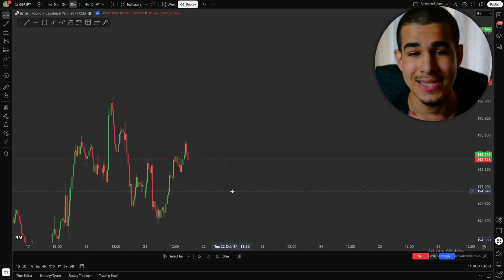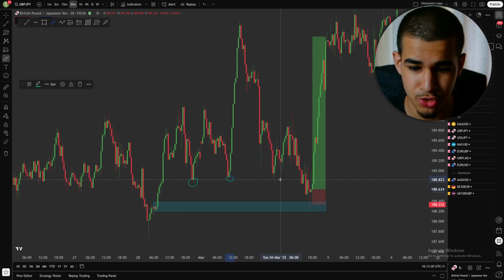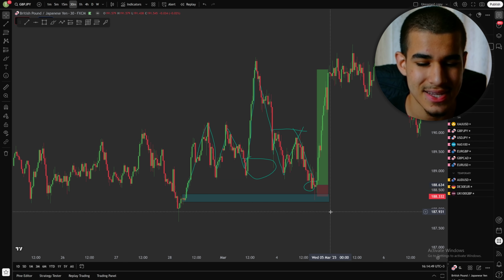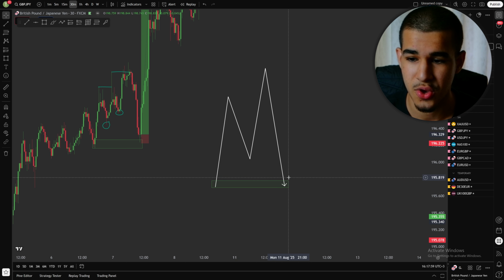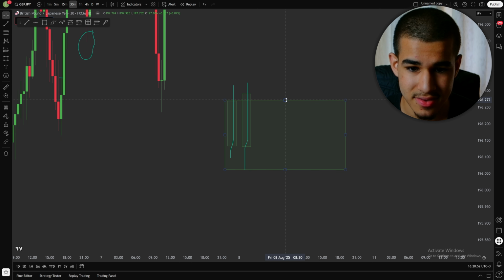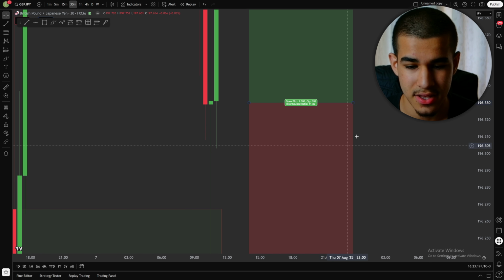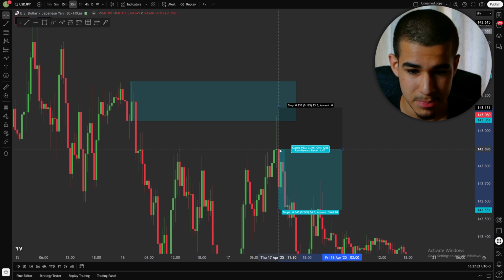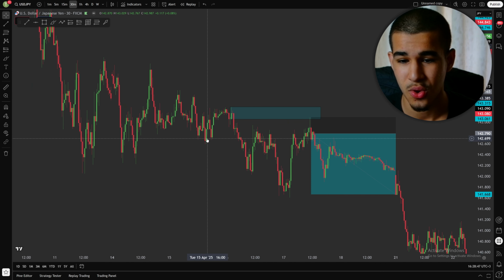Liquidity + Supply & Demand = Profit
Combining Liquidity with Supply & Demand = Pure Success

There are two powerful concepts that, when combined, create a trading strategy with incredible precision for entries, targets, and stop losses.

In this video, I’ll break down exactly how to combine supply & demand zones with liquidity so you can trade with confidence, increase your win rate and risk-to-reward and finally understand why most normal supply & demand traders lose when they ignore liquidity sweeps.